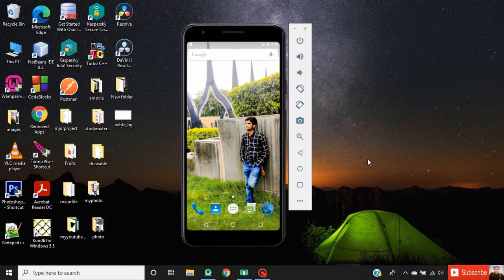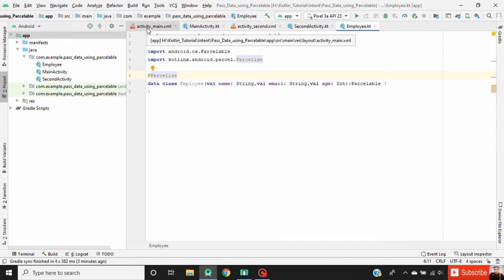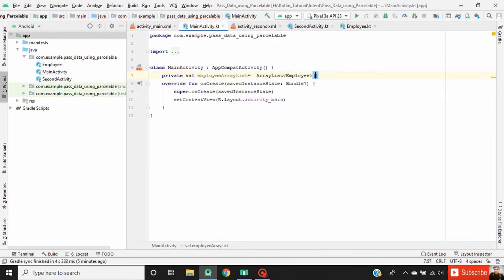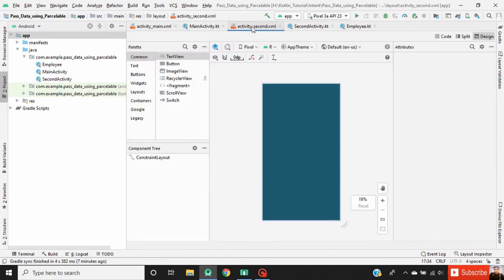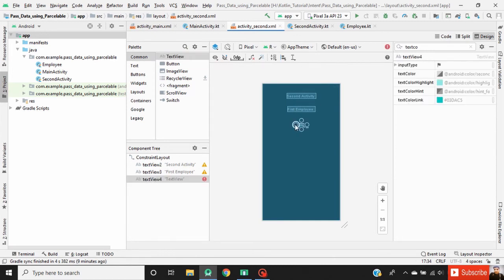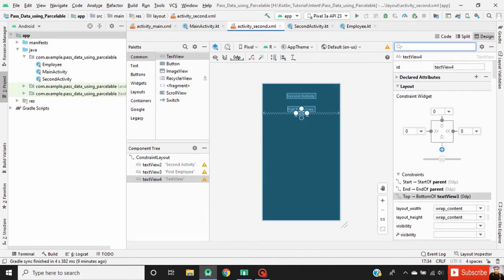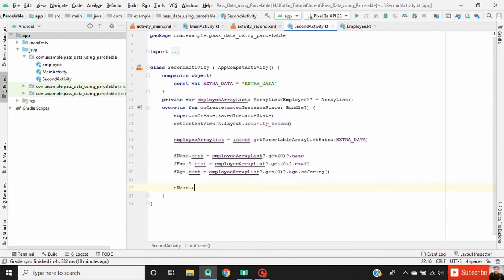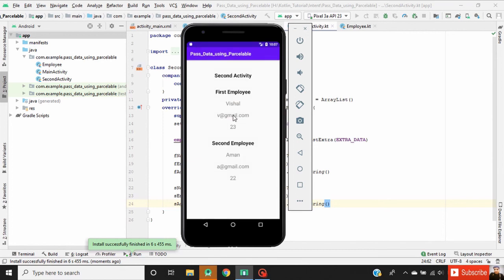Pass Custom Object using Parcelable interface in kotlin,android studio tutorials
This tutorial show how to pass custom object using parcelable interface in kotlin, android studio.

Best Phrasal Verb and Idioms Dictionary App (English-Hindi)